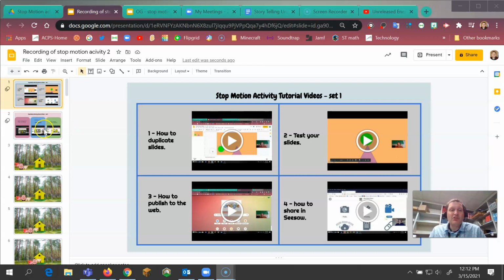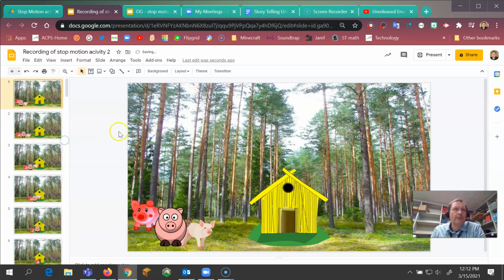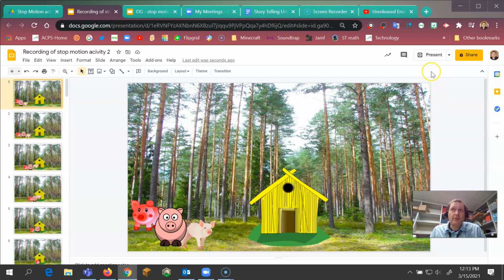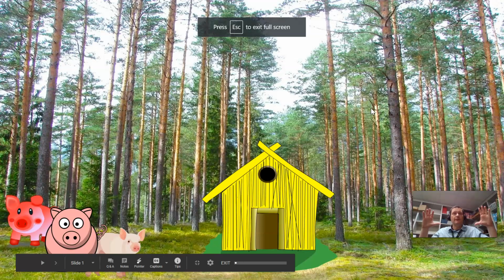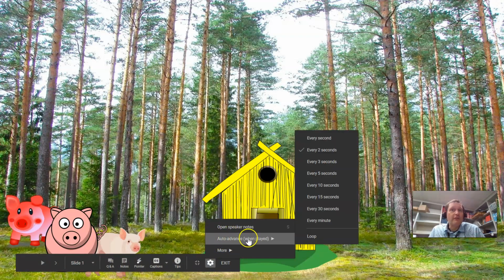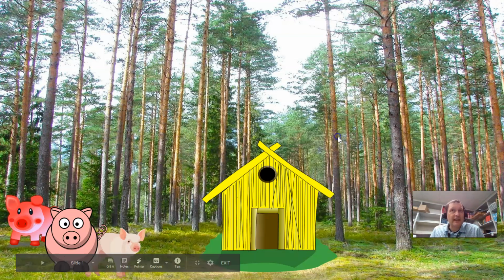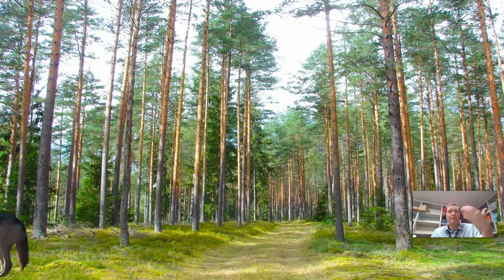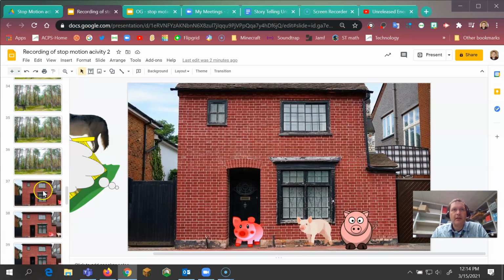Stop Motion Presenting Movies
Shows steps on how to present movies and change the setting to 1 second per slide.